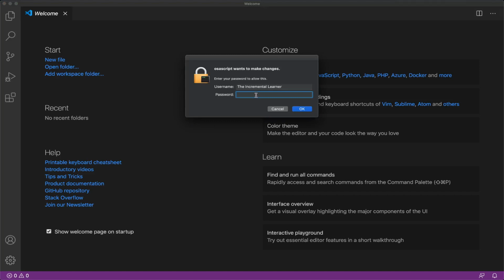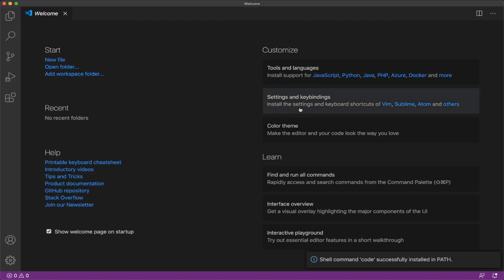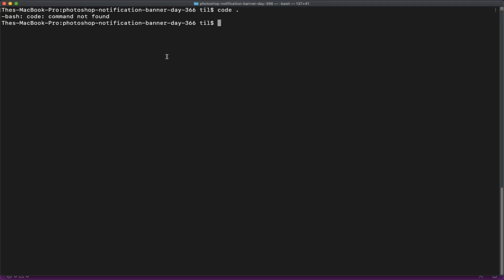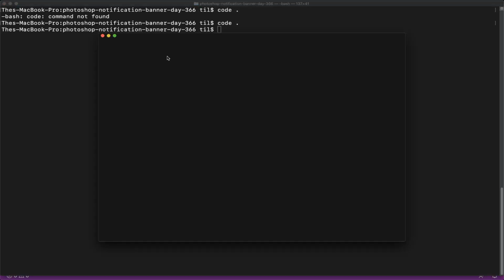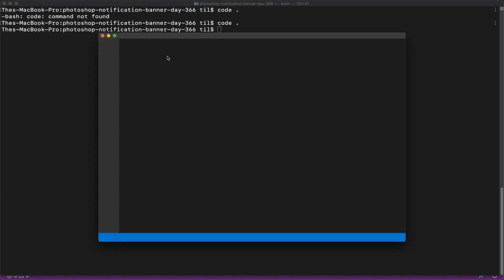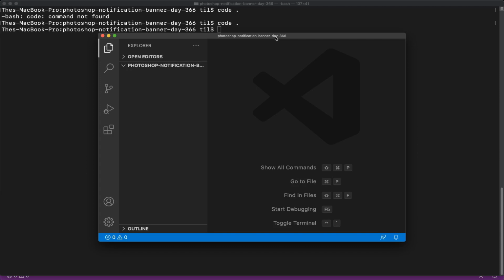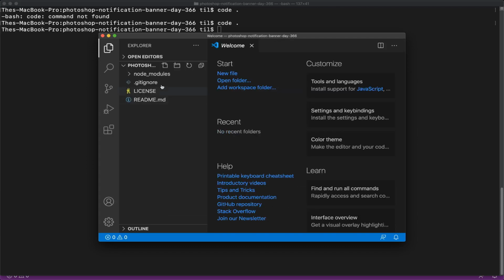VS Code | Add to Path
In this video we will add VS Code to Path.

Basics Headphone
External Storage
USB C Hub
HDMI Cable

Apple MacBook Air 13-inch
Sony MDR-XB55AP
Gaming Mouse Pad
Maono AU-A04 Condenser Microphone Kit (Black)
Power Bank
Laptop Sleeve
AmazonBasics 4K HDMI 3x1 Switch
LED Spike Guard
Audio Aux Cable
Sony SRS-XB12
Cell Phone Stand

// AMAZON SUBSCRIPTION //
Amazon Prime
Amazon Business

// BOOKS //
Learning React: Functional Web Development with React and Redux
CSS Secrets: Better Solutions To Everyday Web Design Problems